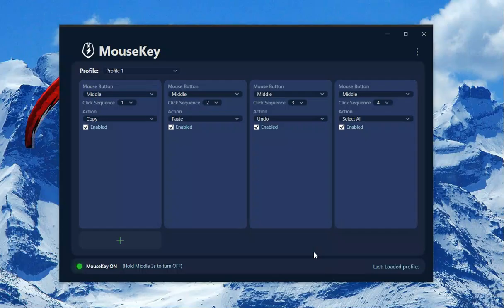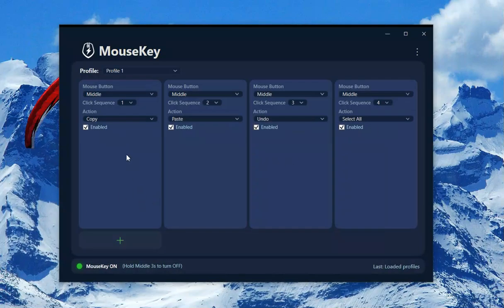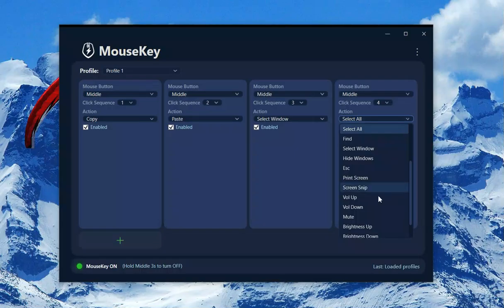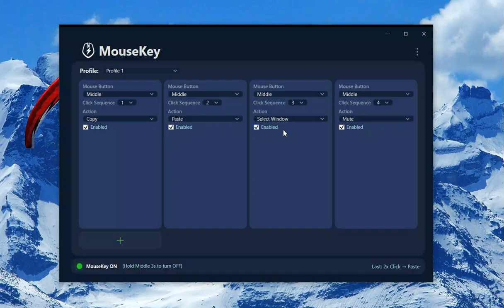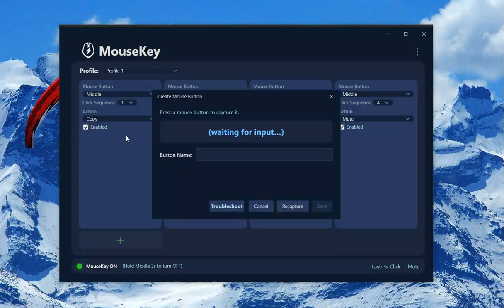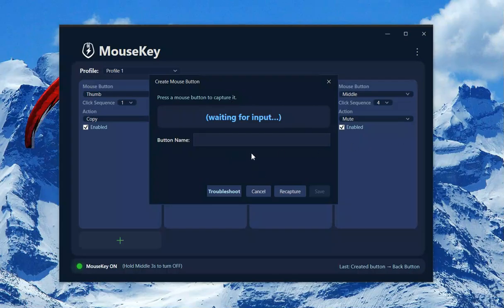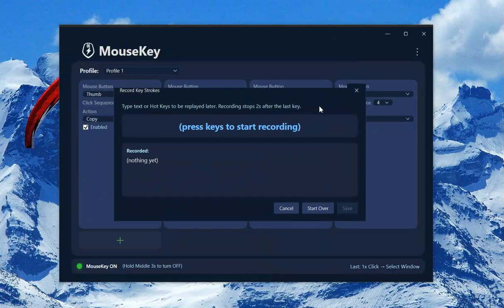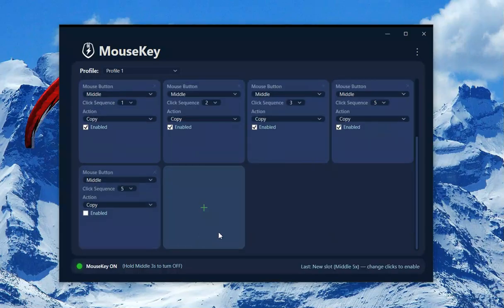MouseKey - Remap and Add More Buttons to Any Mouse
MouseKey turns any mouse into a shortcut engine. In this video I walk through how to set up smart buttons, record custom hotkeys, and use click cadences to get up to 5 actions from a single button — no special hardware required. Works with any mouse on Windows 10/11. A simple, lightweight alternative to G Hub, Synapse, and X-Mouse.